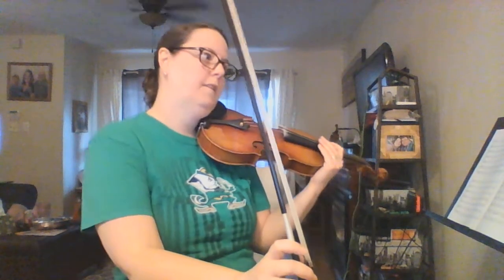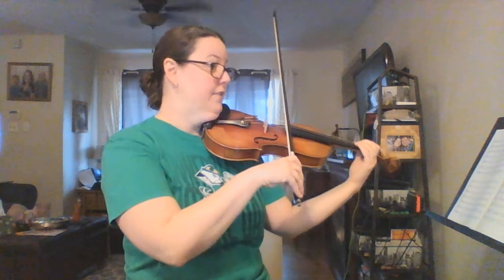Pogo Stick Violin